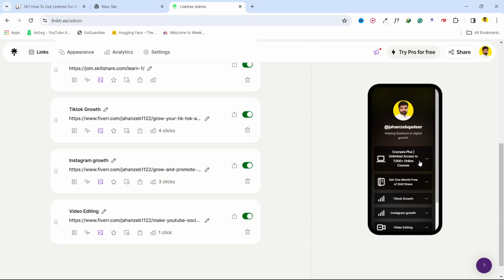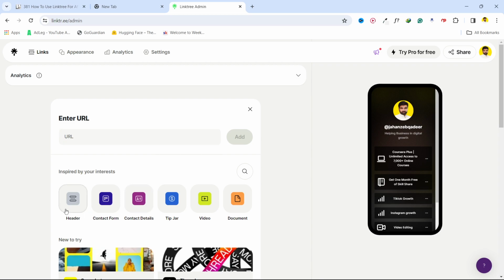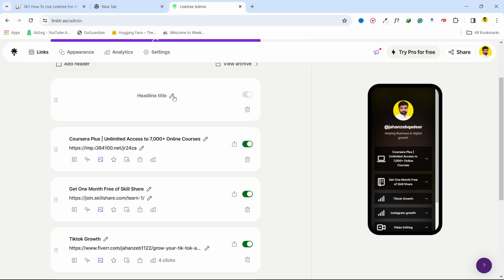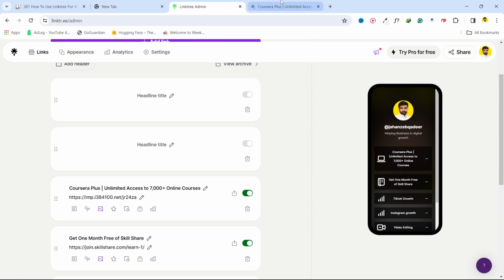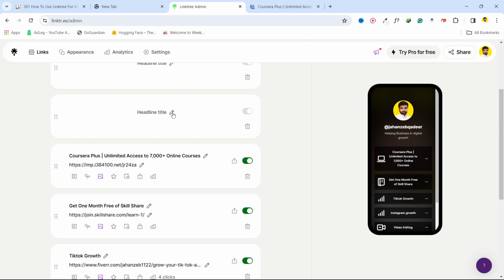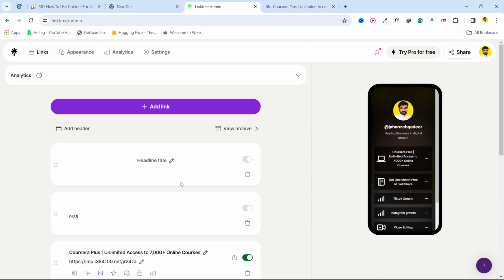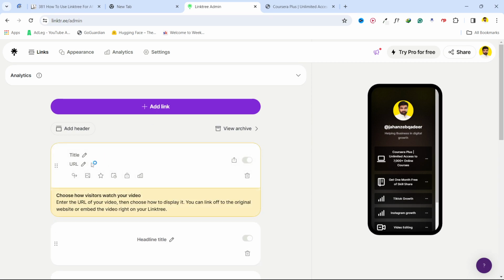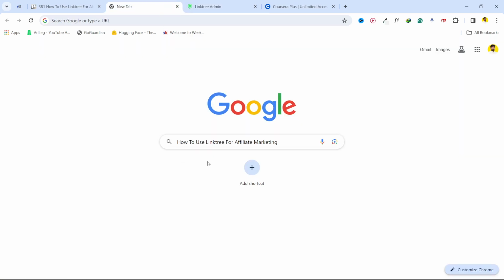How To Use Linktree For Affiliate Marketing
Are you an affiliate marketer looking to expand your reach and drive more traffic to your affiliate links? Look no further! In this comprehensive tutorial, we'll show you exactly how to leverage Linktree to supercharge your affiliate marketing efforts.

Linktree is a powerful tool that allows you to create a single, customizable landing page where you can display multiple links to your affiliate products, social media profiles, blog posts, and more. By strategically organizing and promoting your links through Linktree, you can make it easier for your audience to discover and engage with your content, ultimately leading to increased clicks and conversions.